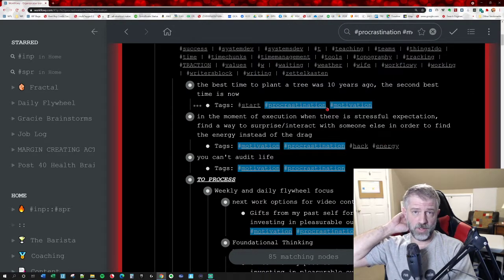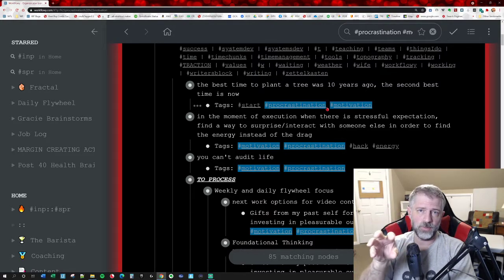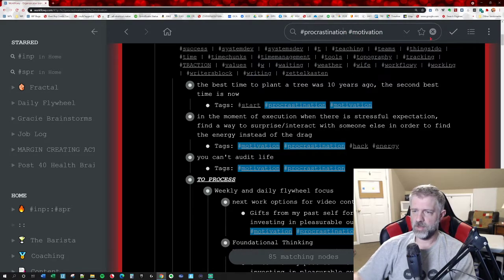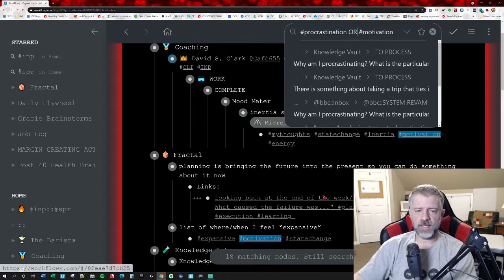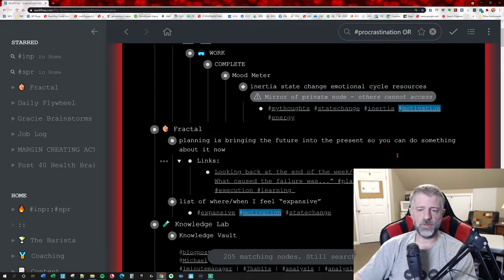WorkFlowy Advanced Search Techniques: Using the "OR" modifier to find what you want.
There are so many tricks to becoming a WorkFlowy Power-User.  This is one of them